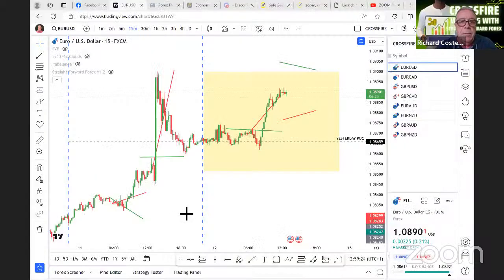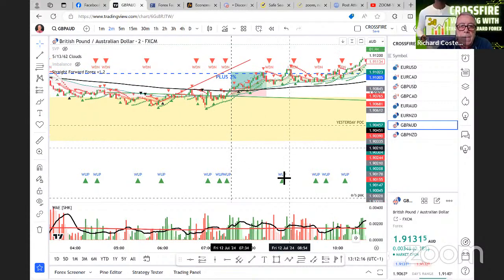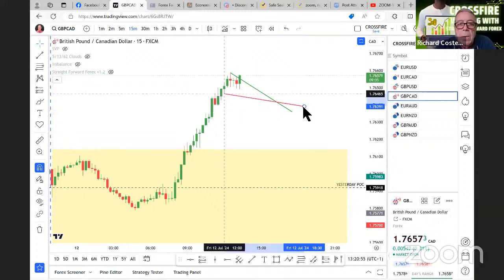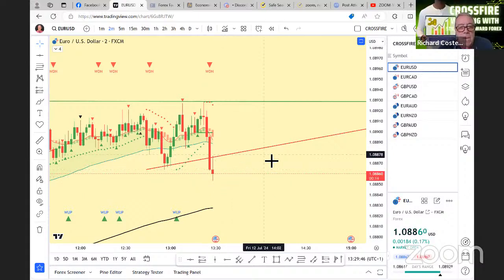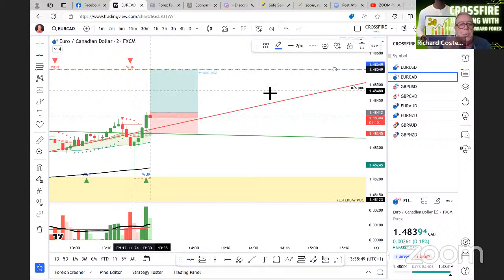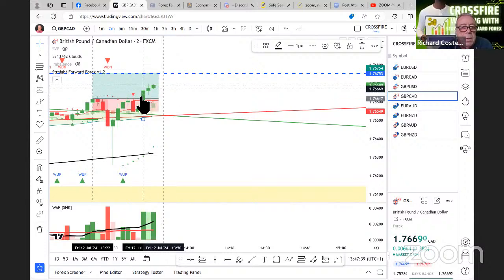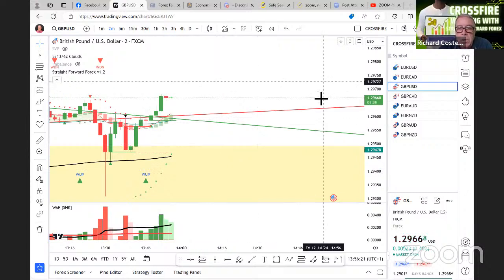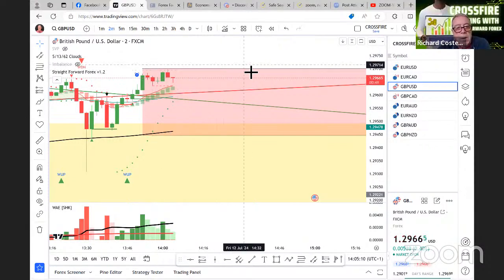Richard Costello's Zoom Meeting